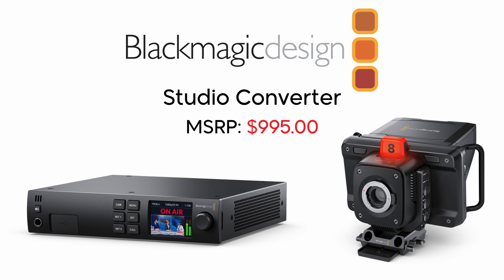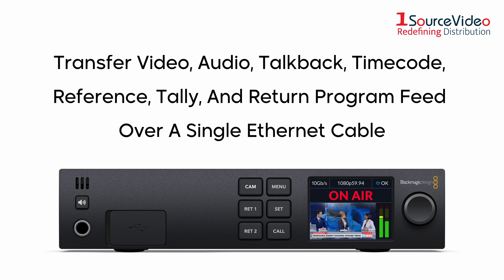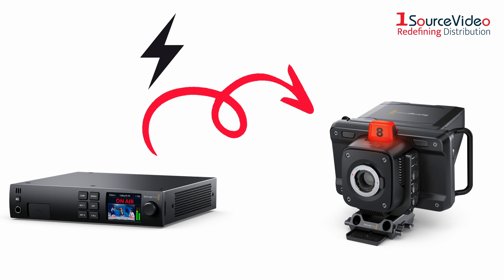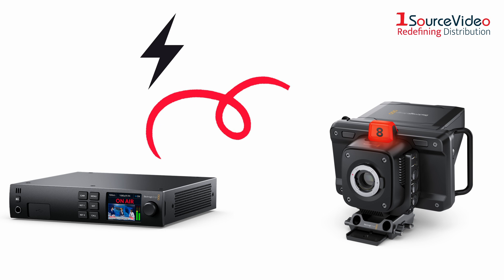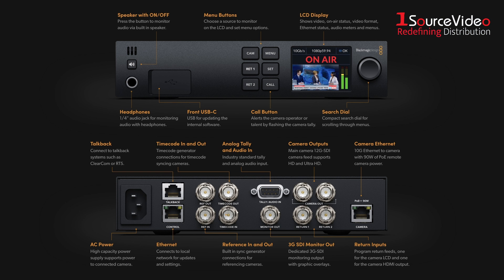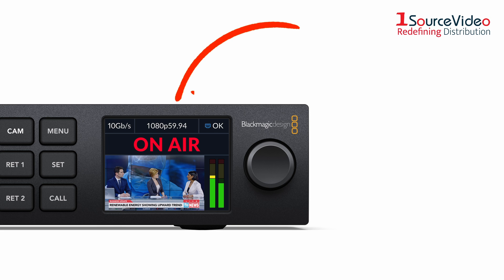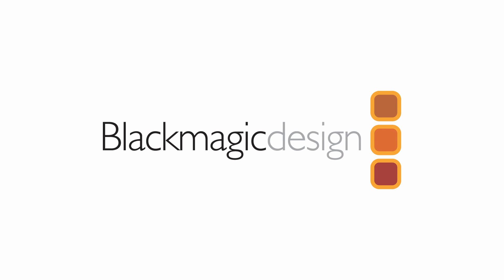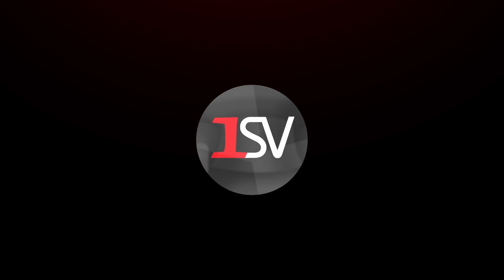The Perfect Companion To The Blackmagic Studio Camera 4K Pro G2!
With 10G Ethernet on Blackmagic Design's Studio Converter and Blackmagic Studio Camera 4K Pro G2, you can connect all camera signals using one Ethernet IP link connection. That means the camera feed, return program feed, timecode, reference, tally, talkback and control are all sent down the single cable. That's the same benefits of SMPTE fiber, but the standard 10G copper Ethernet cable is much lower cost. The Blackmagic Studio Converter allows breakout of all the video, audio and talkback connections at the studio end. It also includes a massive power supply that powers the camera down the Ethernet cable, so you don't even need a power source near the camera!